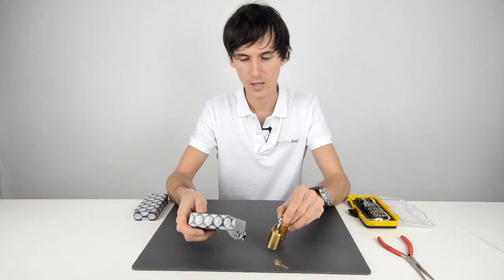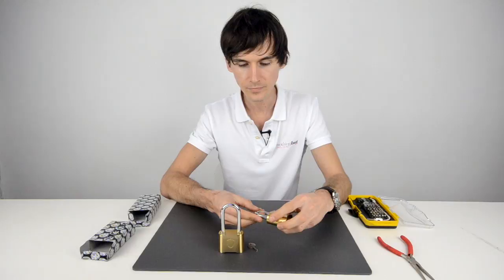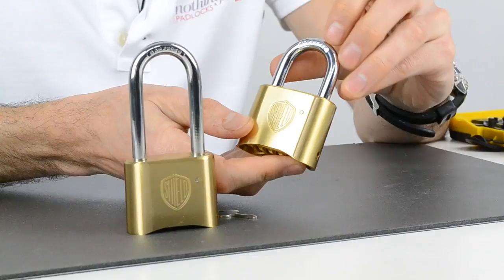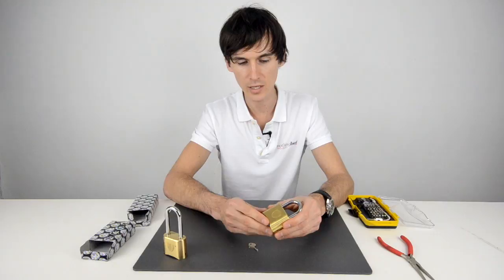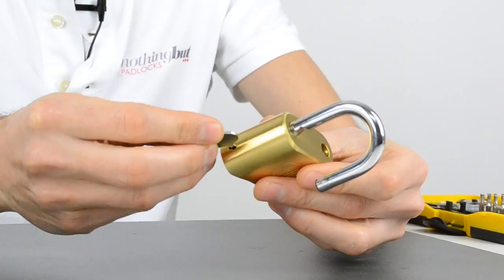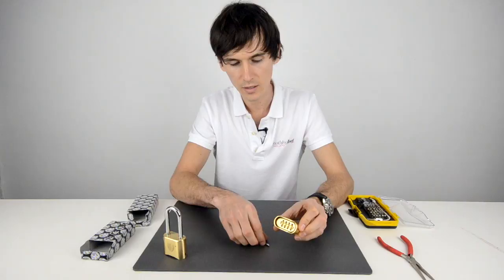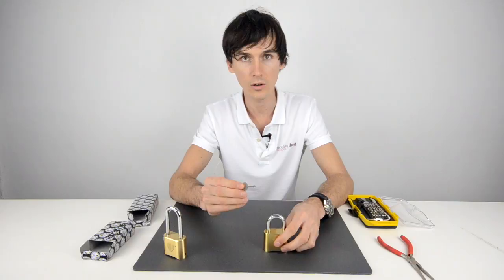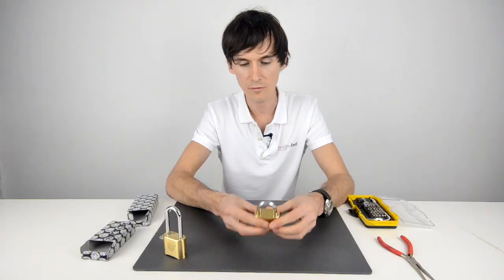Review of the Shield C50 Combination Padlock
The C50 resettable combination padlock by Shield. A high quality medium security lock with a solid brass body, hardened steel shackle and code reset security key. For more information and prices please visit: